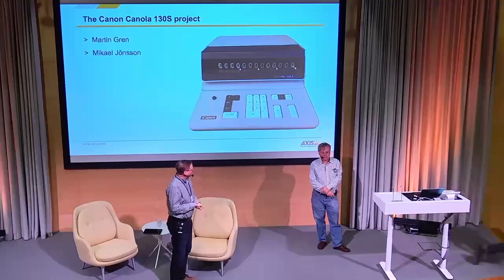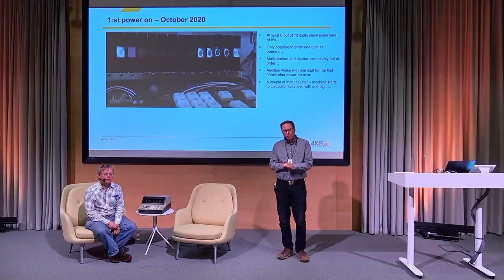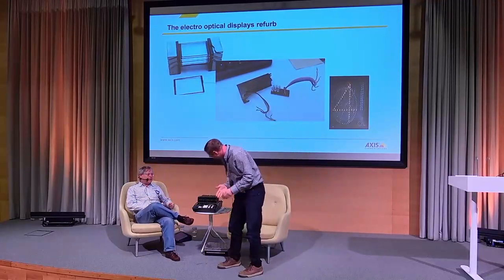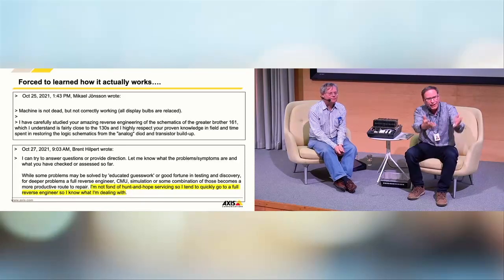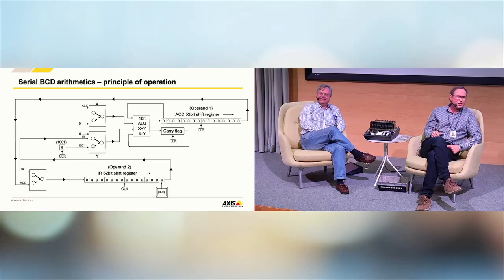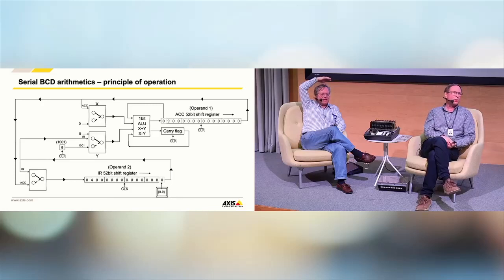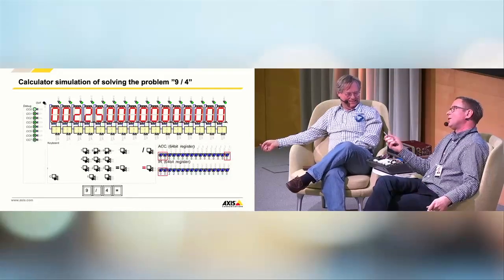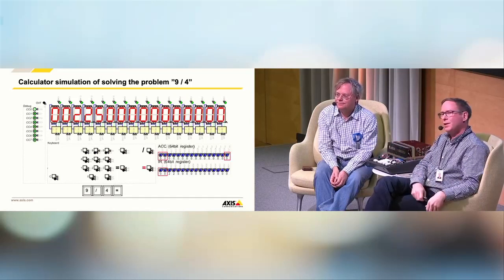2023 canola 130 presentation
Presentation our debugging work on the Canola 130S where we explain its theory and operation.